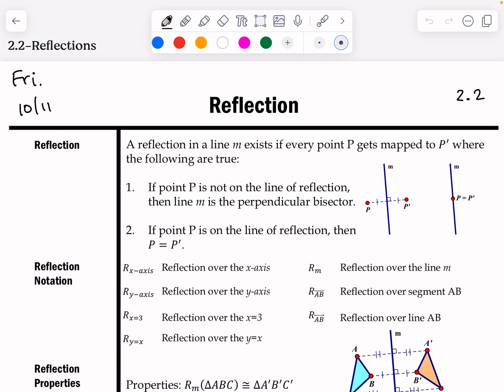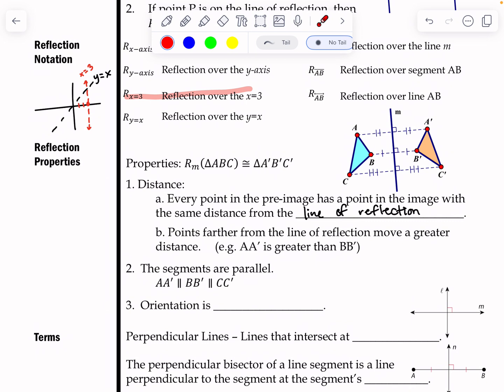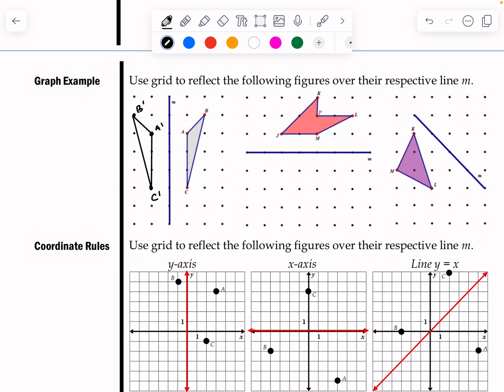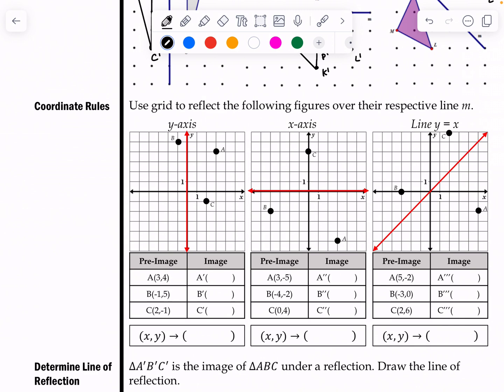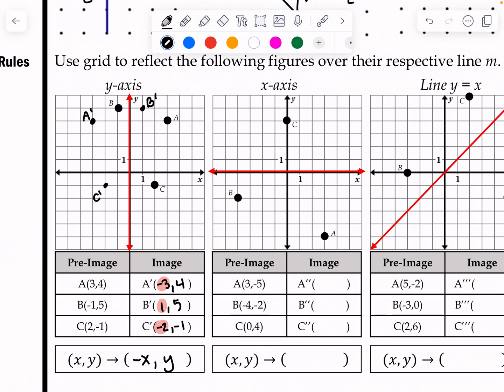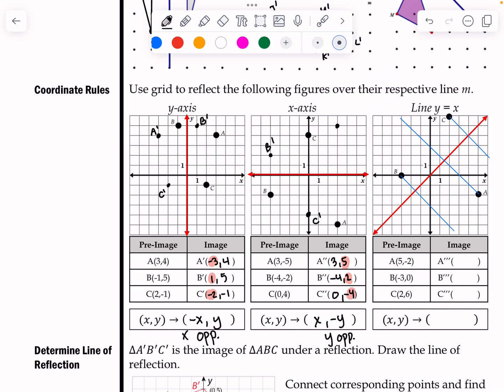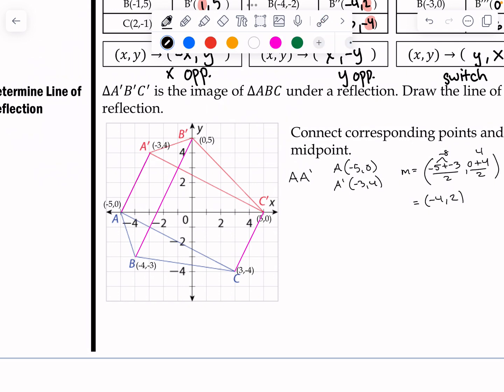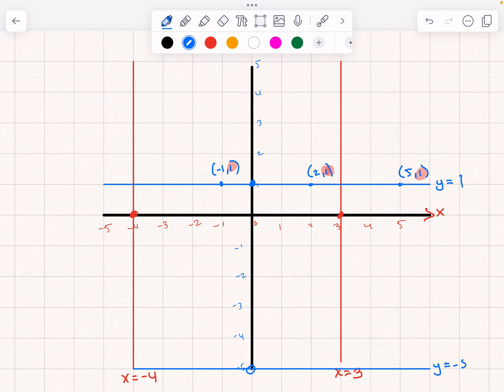2.2 Reflection Notes